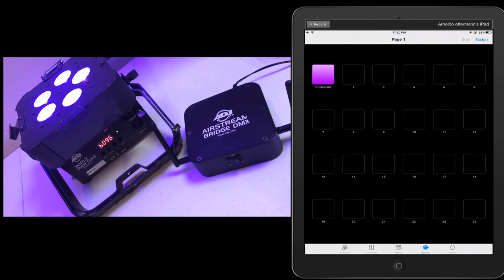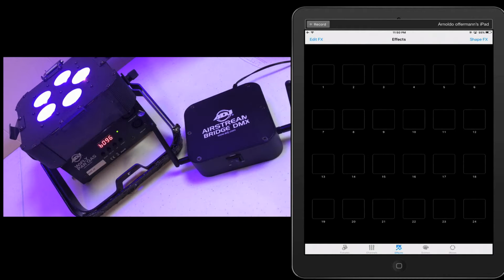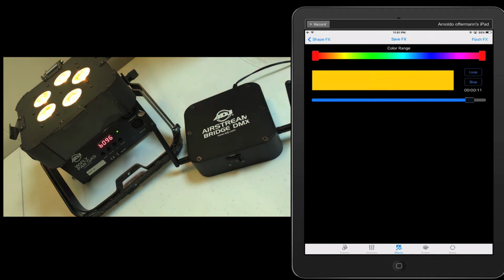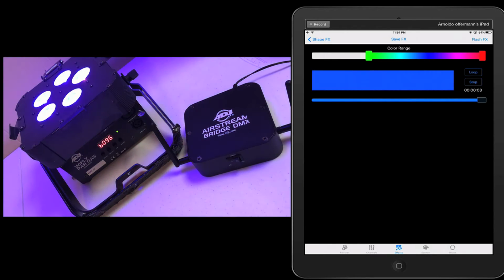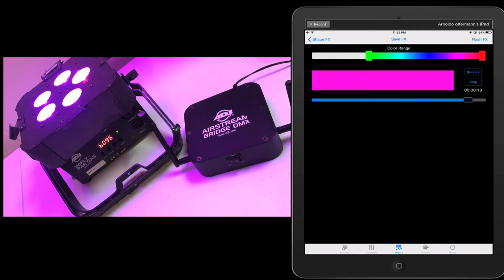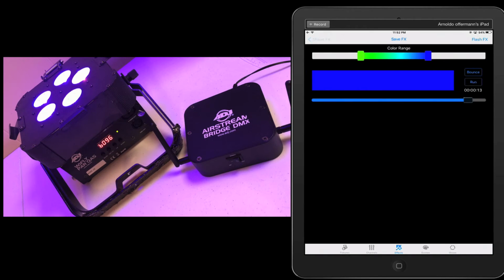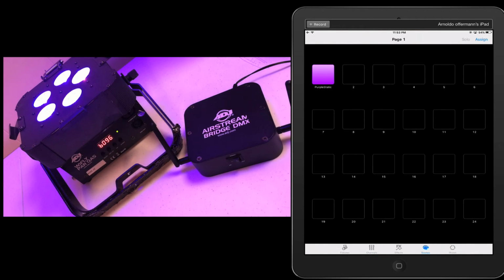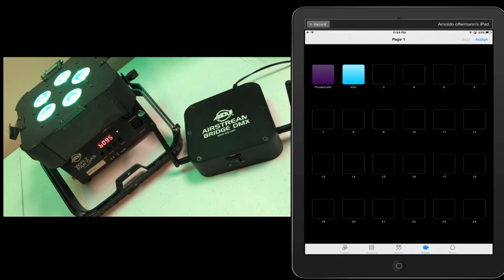Airstream Bridge - Programming with ColorFX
ADJ's Airstream DMX app has a real color Color effects feature. Check it out!